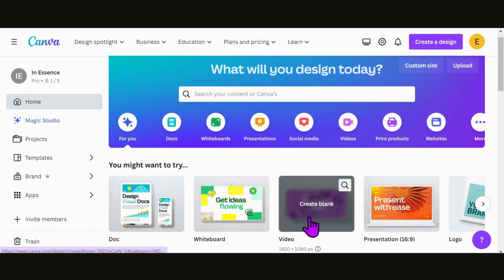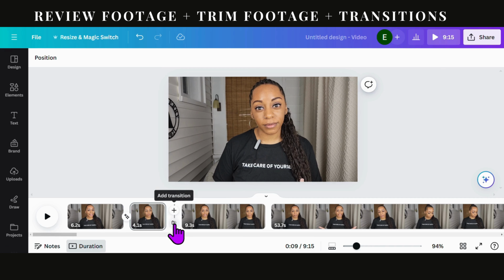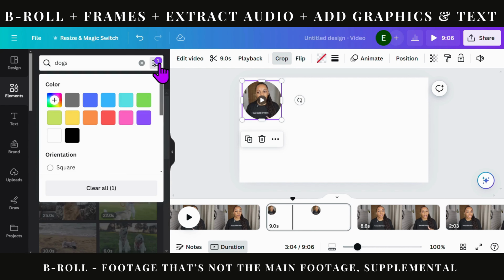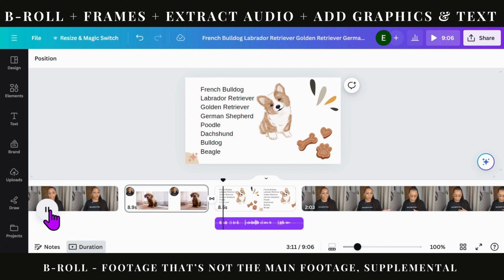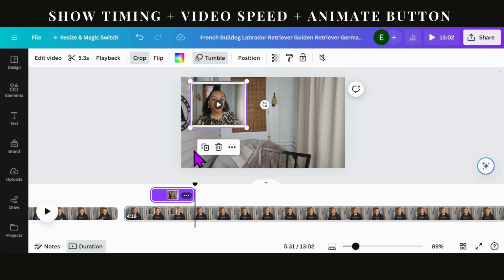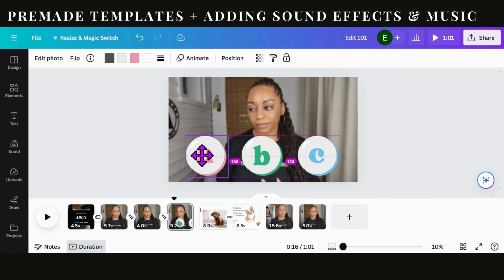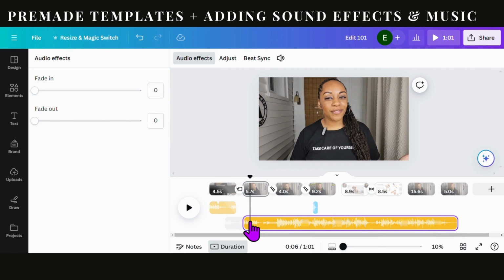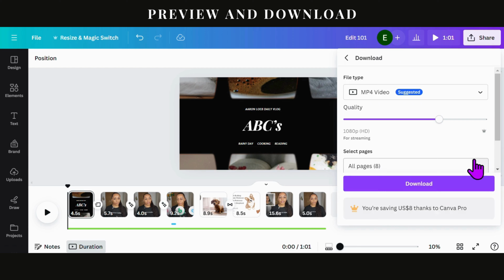How to EDIT your YouTube Videos - COMPLETE Beginner Tutorial 2024!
Need help editing? I got you! This is my step by step process to help you learn some tips and start editing our YouTube content today!